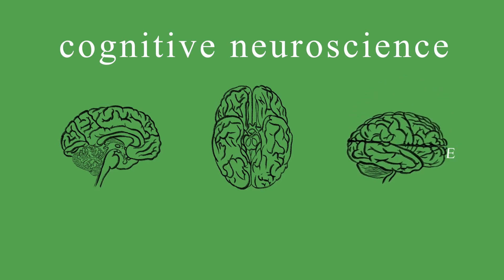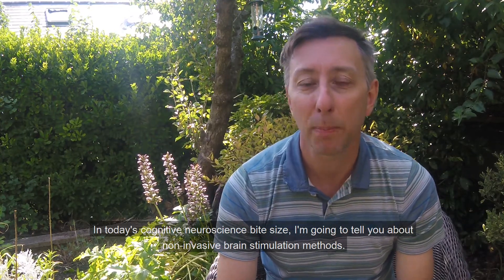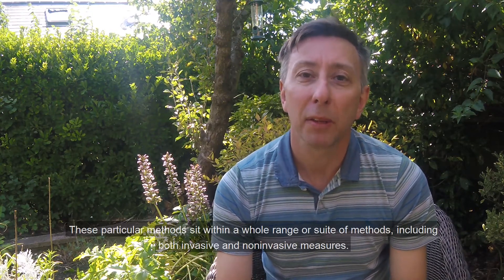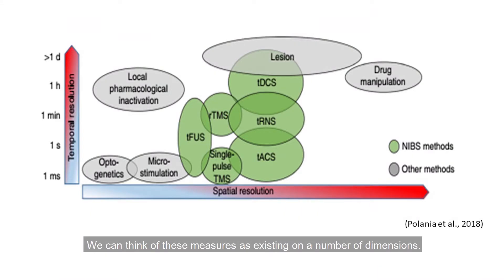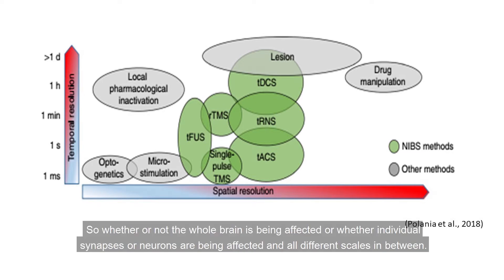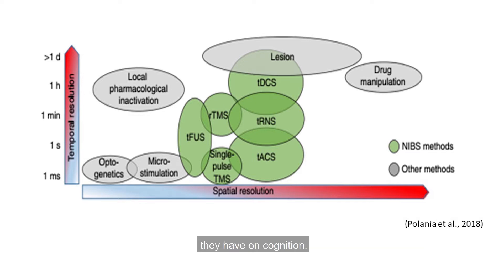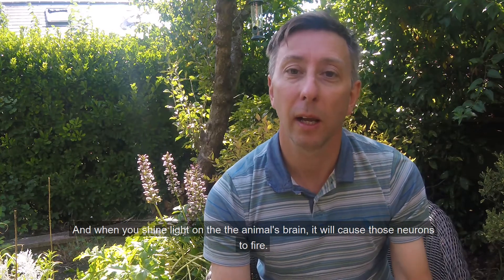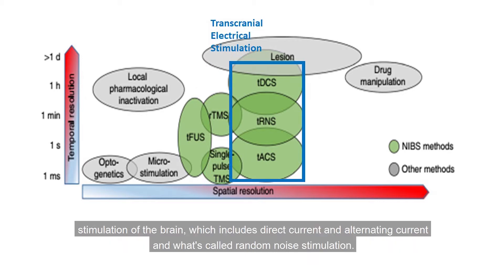NIBS - Non-Invasive Brain Stimulation in Cognitive Neuroscience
This video, part of the cognitive neuroscience bitesize series, gives a brief overview of brain stimulation methods and contrasts them with recording methods.  The methods of TMS (Transcranial Magnetic Stimulation) and tES (Transcranial Electrical Stimulation), including tDCS and tACS, are discussed in terms of their effects on the brain and how this can be used to understand cognitive processes in the brain..